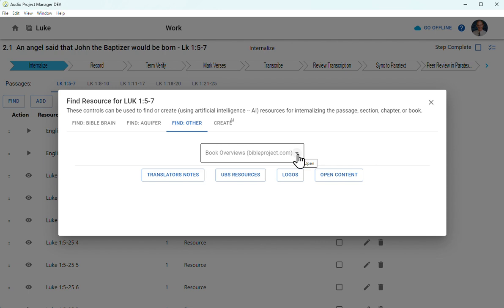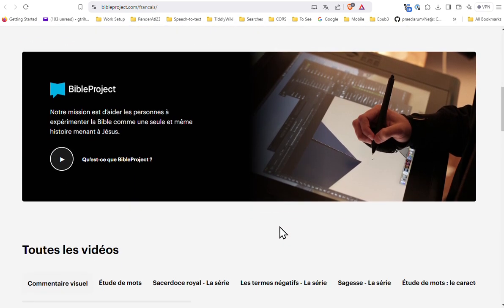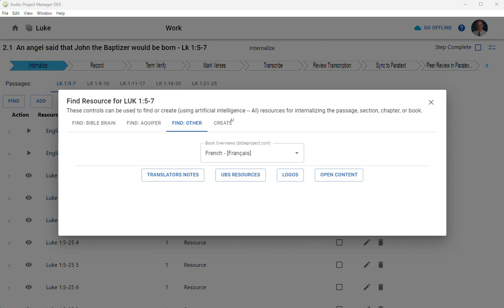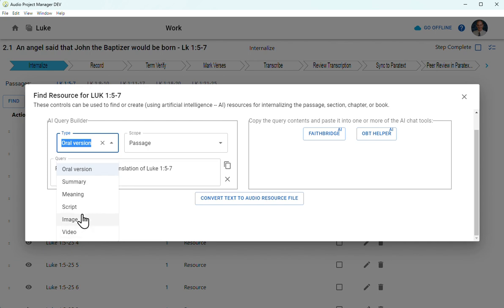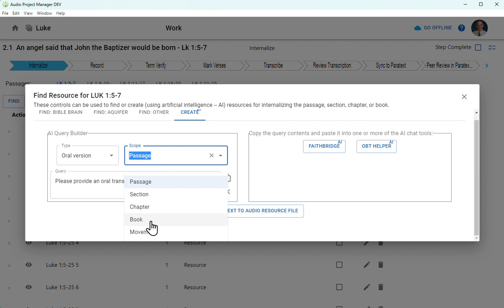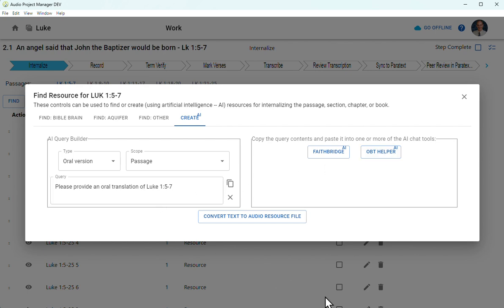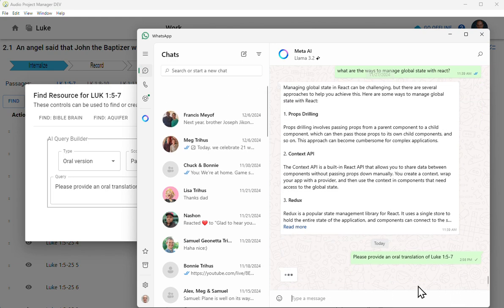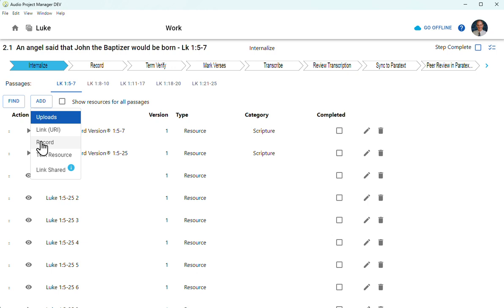Other resources 2024 12 09 145706